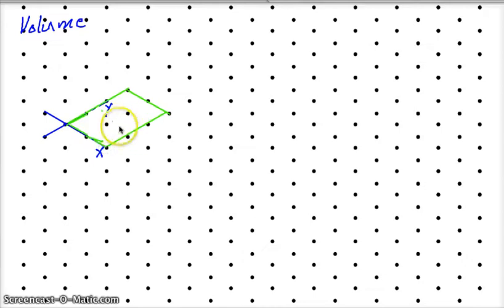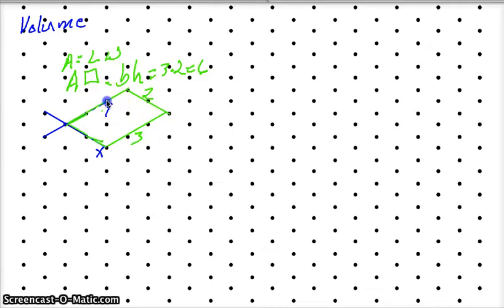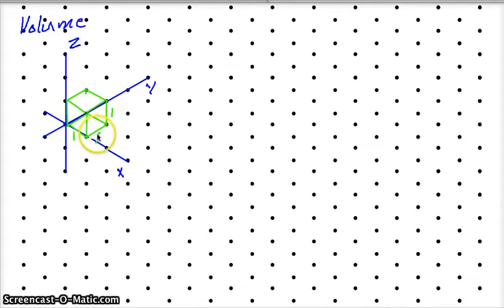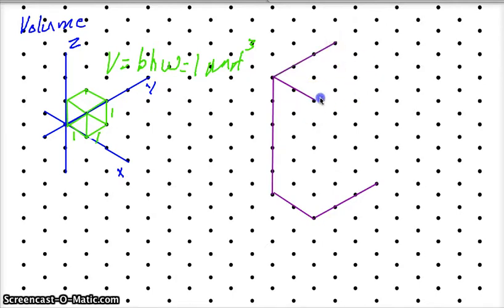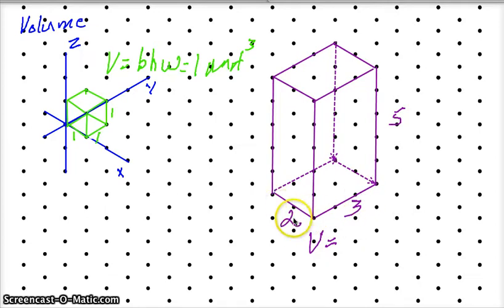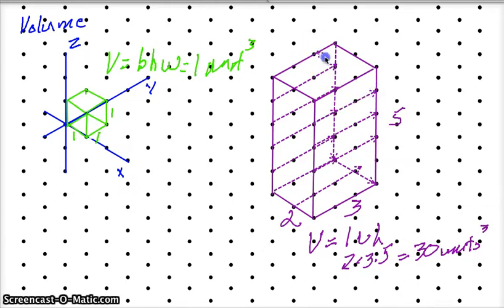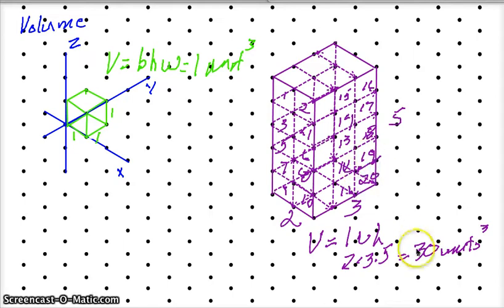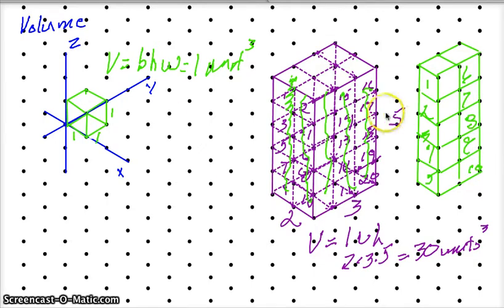derive volume formula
Using dot paper, shows how to derive volume formula for a prism